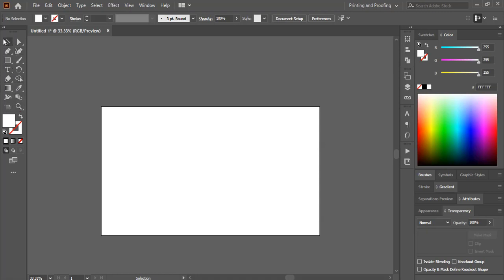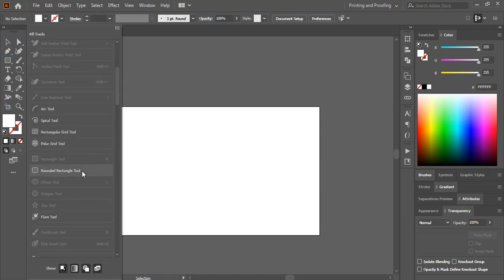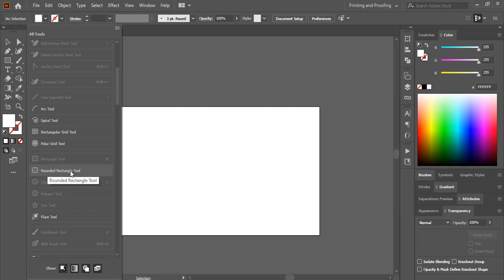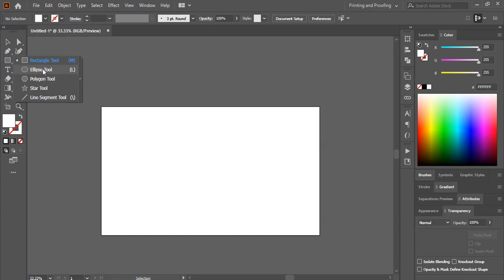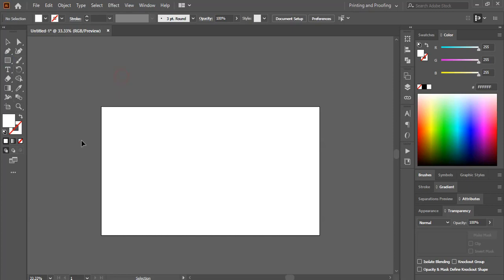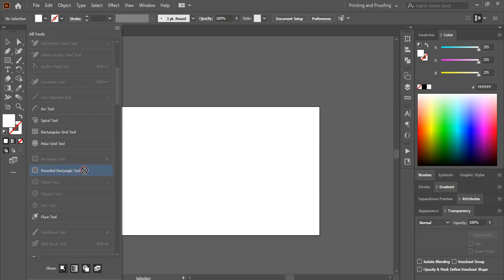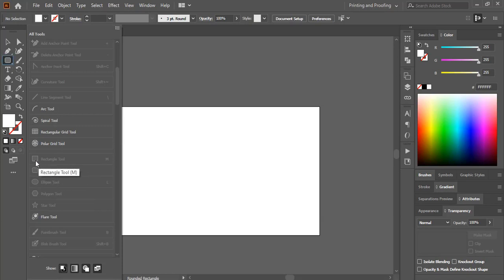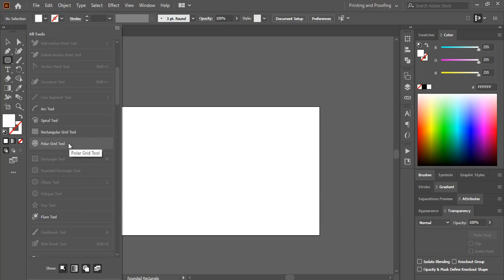How to restore missing tool in illustrator | How to customize tools in toolbar